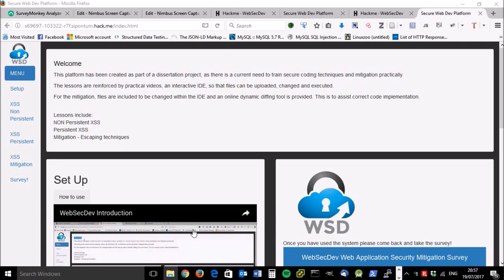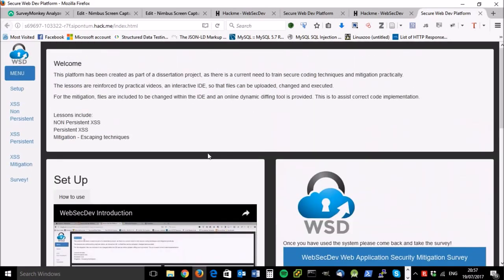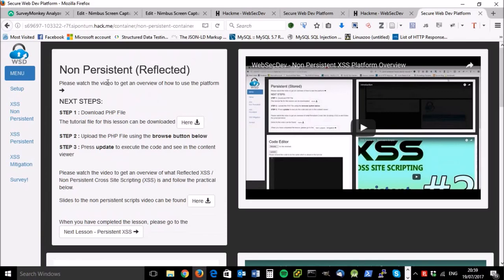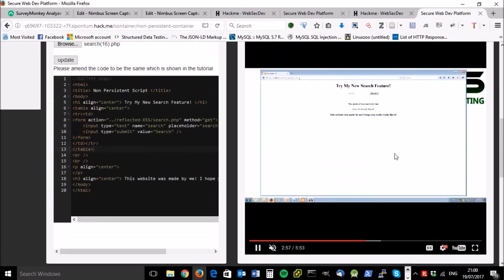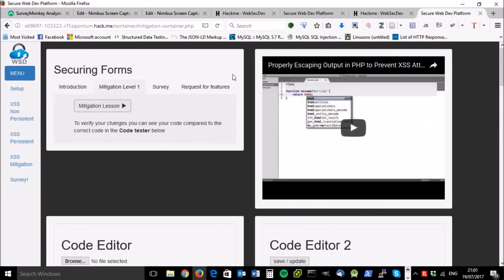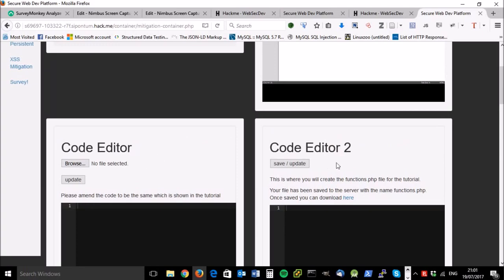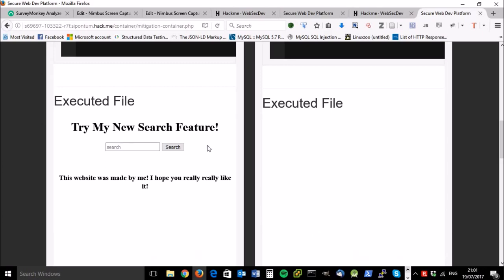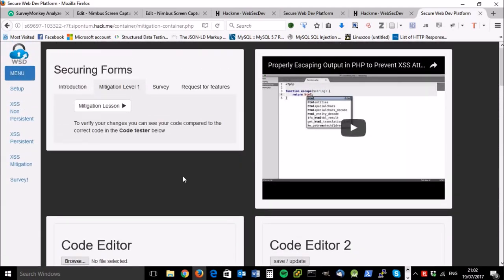What is WebSecDev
Overview of the WebSecDev system, what it is what it does and who should use it.